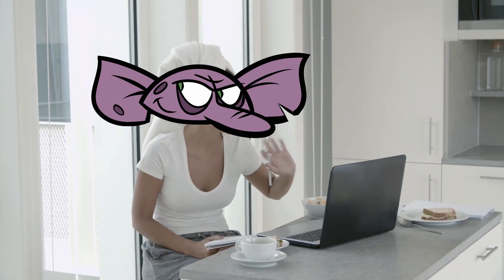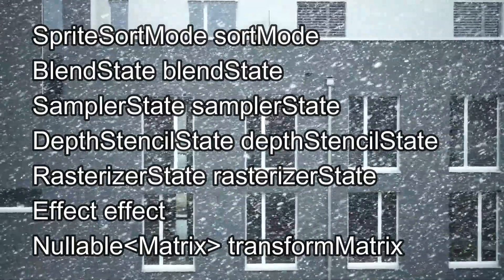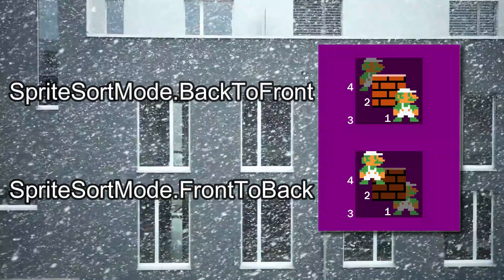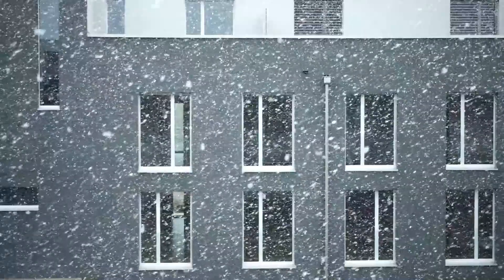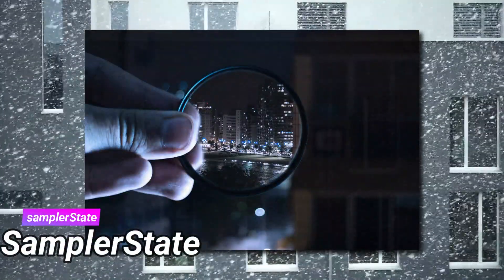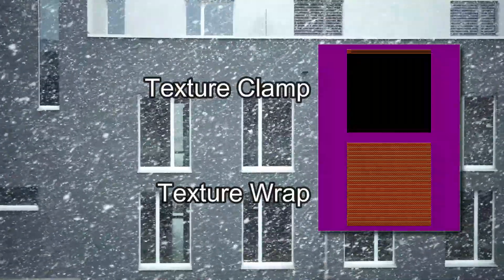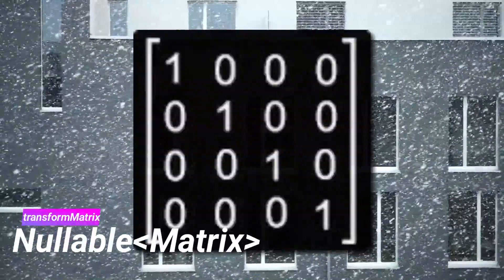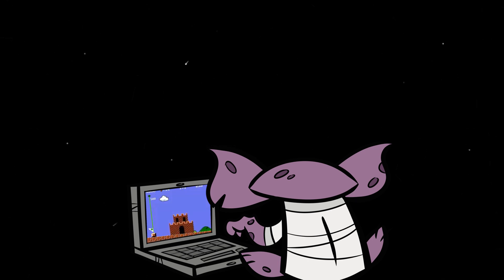MonoGame SpriteBatch Begin Explained | SpriteBatch Part 1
Today we start off explaining all the features of SpriteBatch in MonoGame by going over the optional parameters in Begin. You can do some cool stuff just with these parameters, so take note. Luigi, Bowser, and a brick block join in to show off these features.

Chapters
00:00 Start
00:56 Begin Options
01:09 SpriteSortMode
02:55 BlendState
04:10 SamplerState
05:41 Don't worry about these
06:29 Transform Matrix
07:00 End